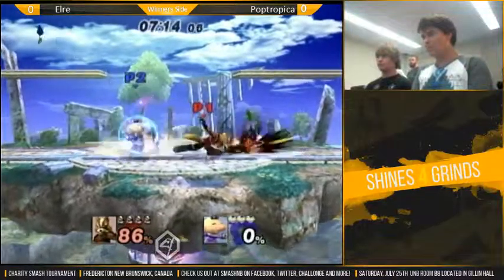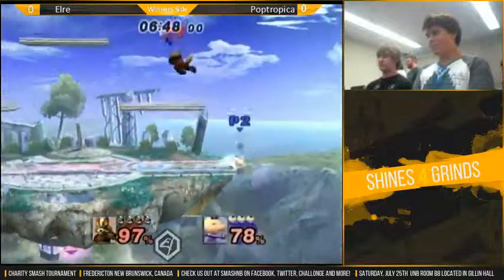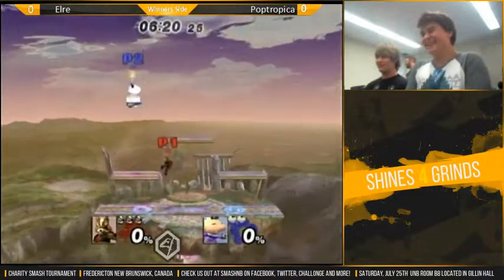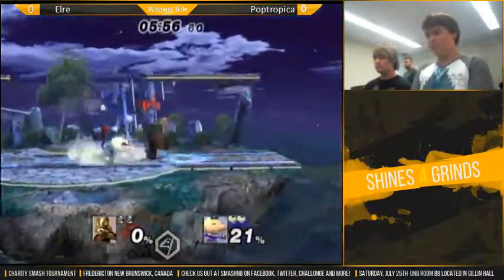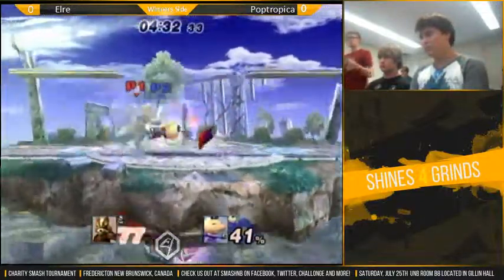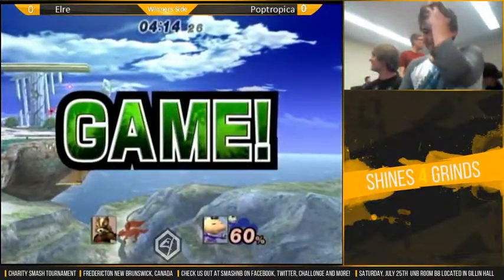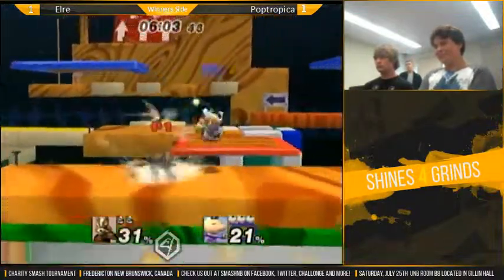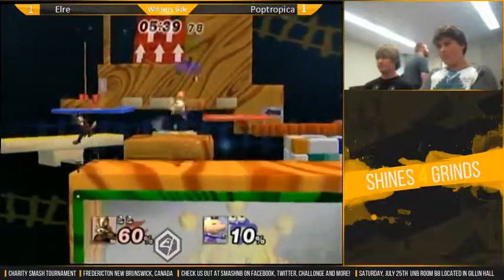S4G - PM - Elre (Wolf) vs. Poptropica (Olimar)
Fredericton, New Brunswick 25/07/15